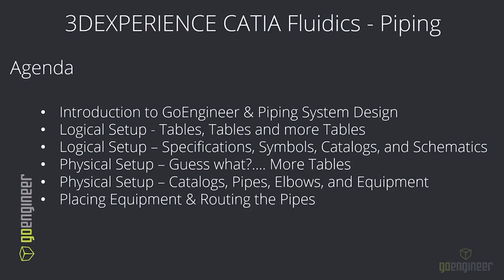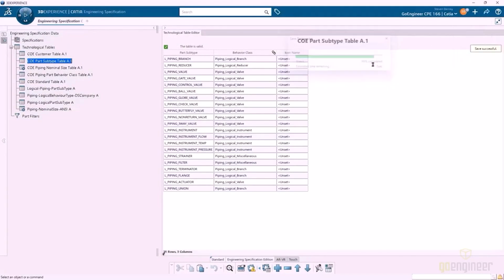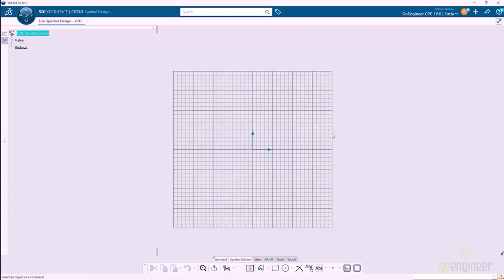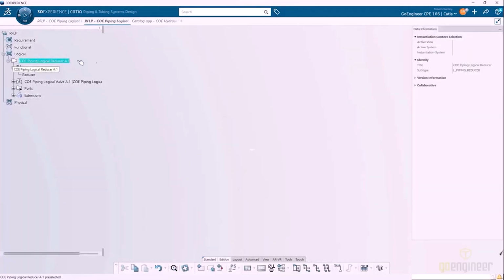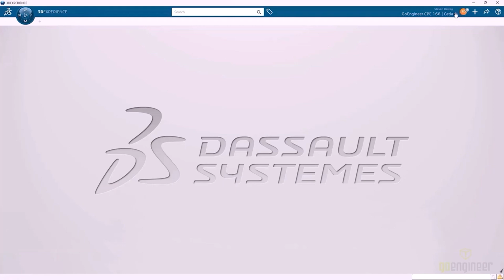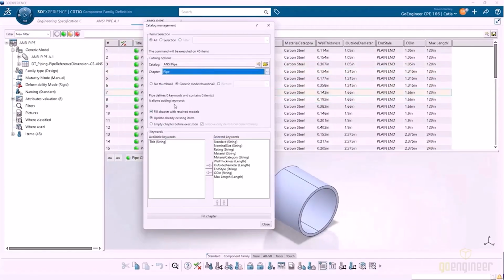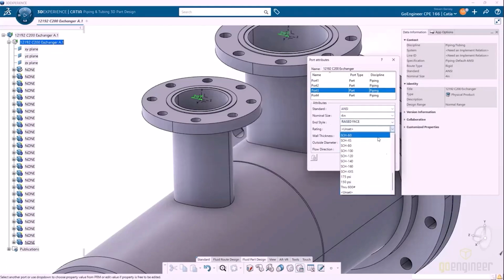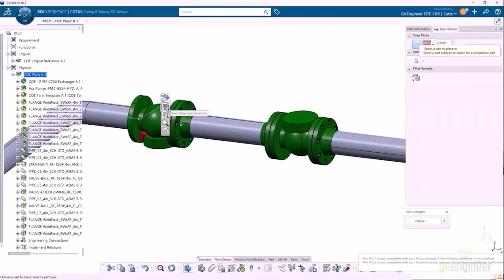3DEXPERIENCE CATIA Fluidics - Learn the Basics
Learn what’s involved in setting up your company's standard piping tables, specifications, and catalogs for 2D schematics and 3D. We will be working with a simple piping design, which includes both a 2D schematic and the 3D models. Come join us for a packed tour as we explore piping in 3DEXPERIENCE CATIA.

Presenter: Steven Darcey, Team Lead - CATIA at GoEngineer

Agenda
00:00 Welcome and Introduction
1:03 Introduction to Piping System Design
2:35 Logical Setup - Tables, Tables and more Tables
10:13 Logical Setup – Specifications, Symbols, Catalogs, and Schematics
23:08 Physical Setup – Guess what?…. More Tables
24:14 Physical Setup – Catalogs, Pipes, Elbows, and Equipment
37:06 Placing Equipment & Routing the Pipes